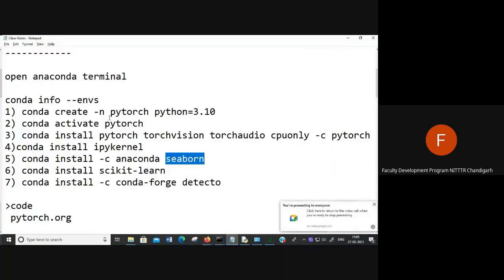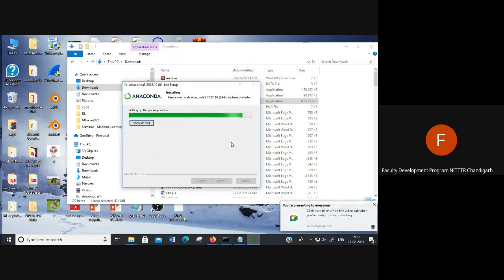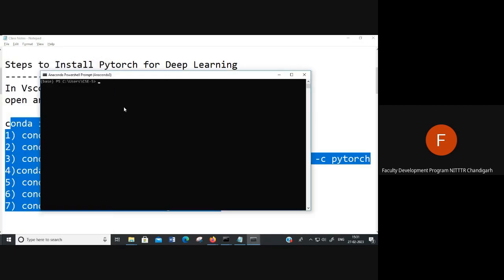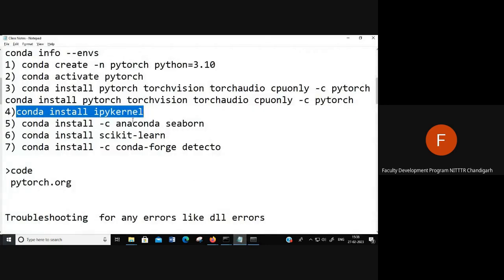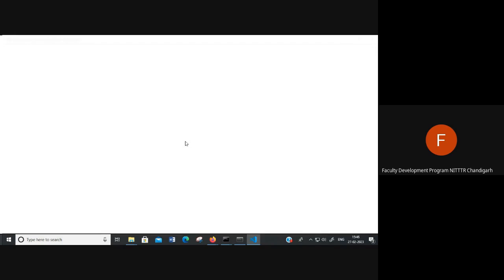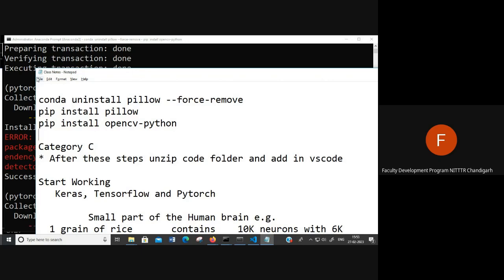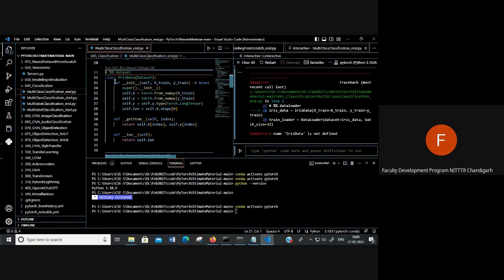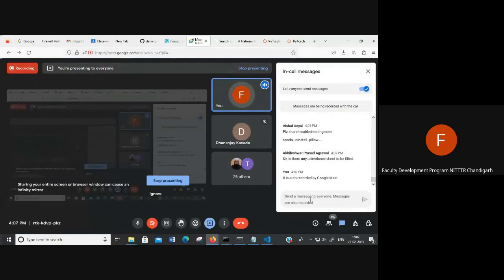Deep Learning Models for beginner | PART 2 | deep learning course | Artificial intelligence 2023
Welcome to our Deep Learning Models Series for Video Data, where we will explore various deep learning models and techniques for analyzing and processing video data. In this series, we will cover a range of topics, from object detection and tracking to action recognition and video segmentation.

Each video in this series will focus on a specific deep learning model or technique, providing a detailed explanation of its architecture and how it works. We will also demonstrate how to implement these models using popular deep learning frameworks such as TensorFlow and PyTorch.

Some of the models and techniques we will cover in this series include:

Convolutional Neural Networks (CNNs) for video classification
Recurrent Neural Networks (RNNs) for video analysis and captioning
Region-based CNNs for object detection and tracking
Two-Stream CNNs for action recognition
3D CNNs for spatiotemporal feature learning
Mask R-CNN for instance segmentation
Whether you are new to deep learning or an experienced practitioner, this series will provide you with a comprehensive understanding of how to apply deep learning models to video data. So join us on this journey to explore the exciting world of video data analysis using deep learning.

DEEP LEARNING Workshop at NITTTR NATIONAL
INSTITUTE OF TRAINING TEACHING AND RESEARCH BY  DR. AMIT DOEGAR

for contact.